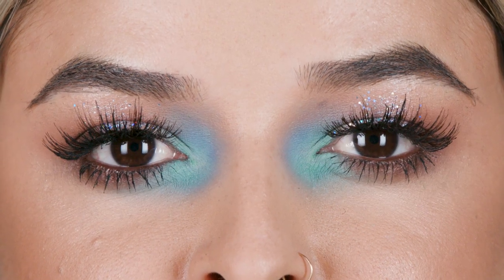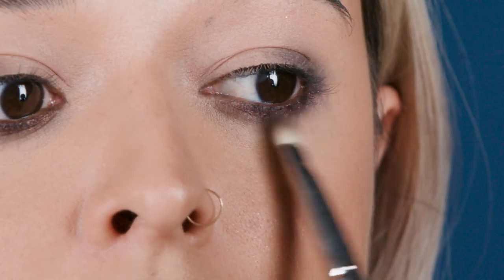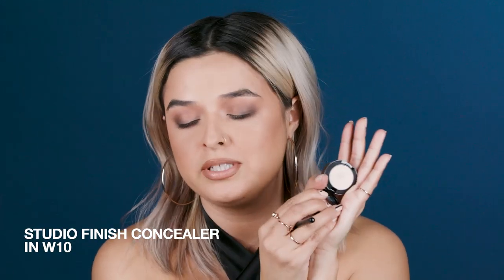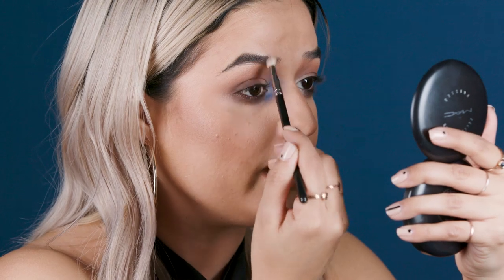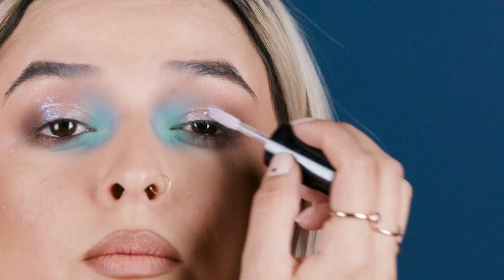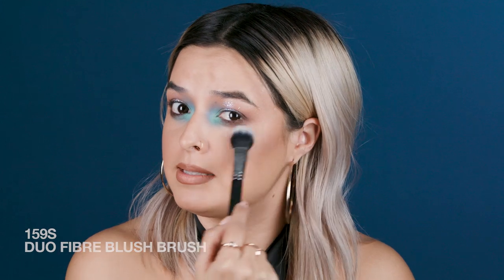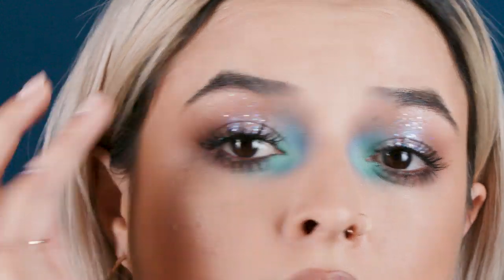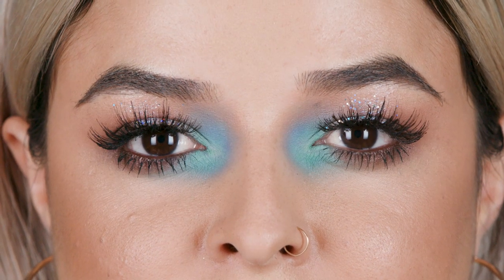HOW TO: Glittery Pop-Ombre Eye | MAC Cosmetics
Get brave, your way. Start with inspiration from MAC artist, Hortencia "Ten" Garcia, as she plays with color to create smoked-out glitter eyes with bold pops of teal. Master her gorgeous, artistic look with these tips.